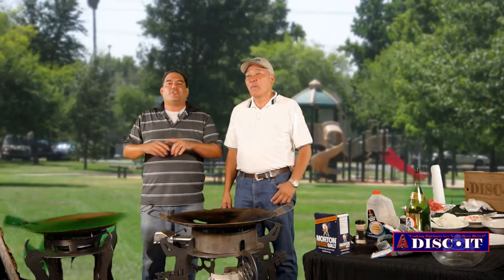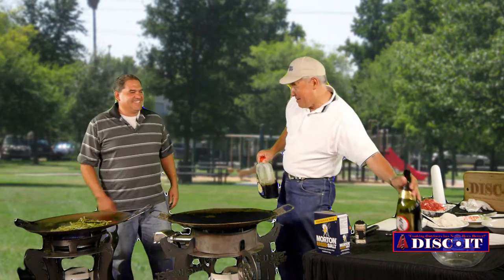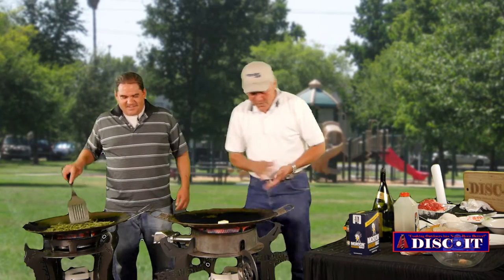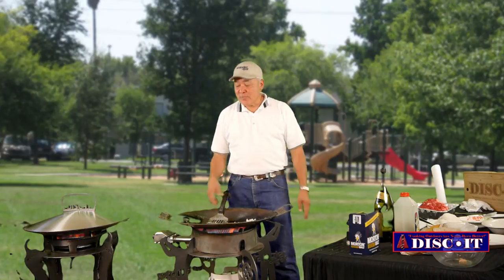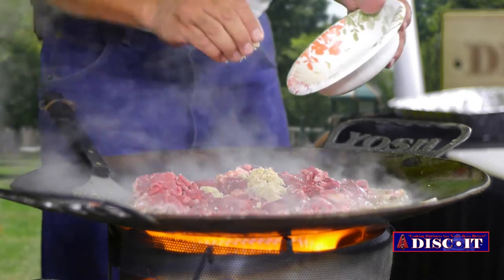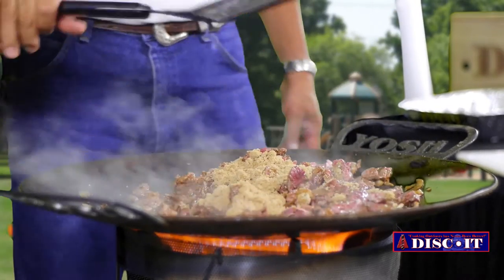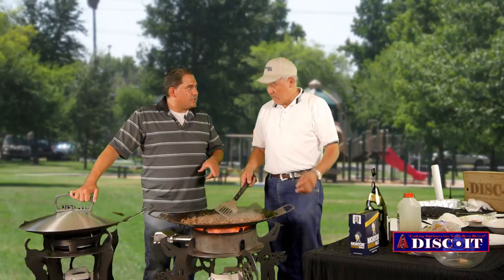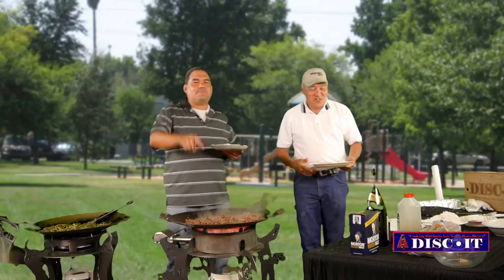Peppered Beef with Green Beans and Rice on the DISC-IT S8/8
Mr. Yosh FINALLY joins us on the DISC-IT Cooking Show and shares his family traditional Peppered Beef with Saki!